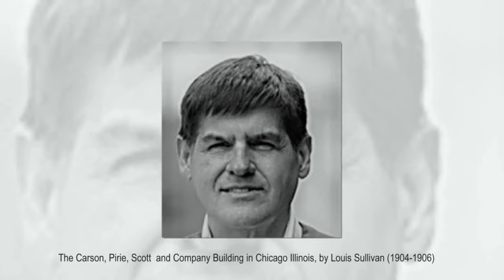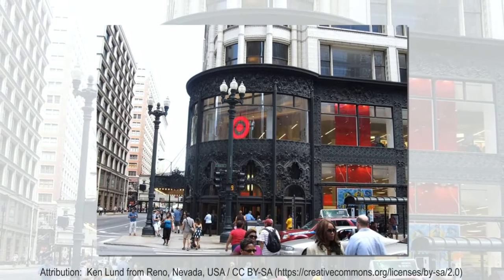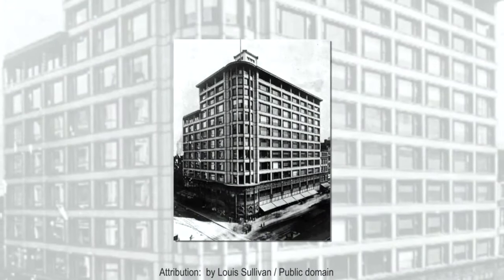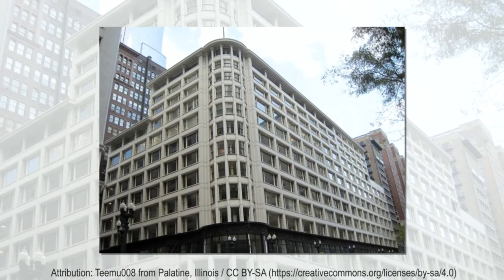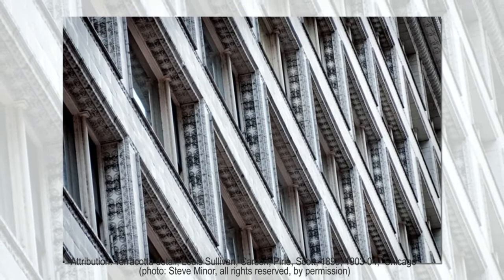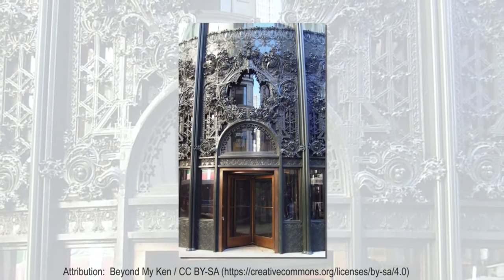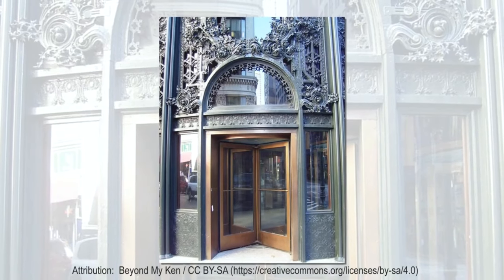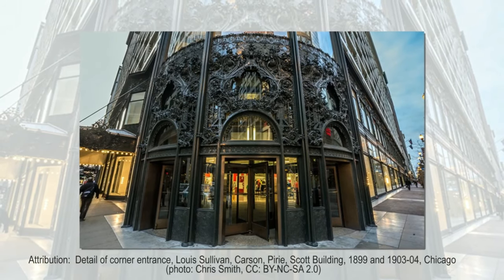Carson, Pirie, Scott Building by Louis Sullivan [ Architecture Enthusiast ]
At the intersection of State and Madison Streets, however, one building with large glass windows and a rounded corner entryway covered with lavish decoration stands out. In contrast to its relatively plain neighbors, the pedestrian’s eye is immediately attracted to the structure’s bronze-colored ground floor and broad white facade stretching twelve stories above it. This is Louis Sullivan’s Carson, Pirie, Scott building, a department store constructed in two stages in 1899 and 1903-04.

Sullivan’s building is an important example of early Chicago skyscraper architecture, and can also be seen as a fascinating indicator of the relationship between architecture and commerce

The building is remarkable for its steel-framed structure, which allowed a dramatic increase in window area created by bay-wide windows, which in turn allowed for the greatest amount of daylight into the building interiors. This steel framed structure uses the post-and-lintel technique to provide a strong, light, and fireproof steel skeleton. The exterior of the building consists of a grid of piers and spandrels that reveals the post-and-lintel technique that supports the building. The design was the first use of what became known as the Chicago window. At street level, the broad expanses of glass allowed for larger displays of merchandise to outside pedestrian traffic creating the idea of the sidewalk showcase. In between the windows were bands of terracotta.  The design featured bronze-plated cast-iron ornamental work above the rounded tower. The project also included a fire suppression sprinkler system, supplied from a 40-foot (12 m) water tower on the roof.

Sullivan designed the corner entry to be seen from both State and Madison. The attractive ornamentation above the entrance would give the store an elegant and unique persona important to the building's competition with neighboring stores.[10] The building is one of the classic structures of the Chicago school. The way this technique was used on the lower floors of the building was so elaborate that it used the natural lighting and shadows to seem almost as if it were magically floating above the ground.